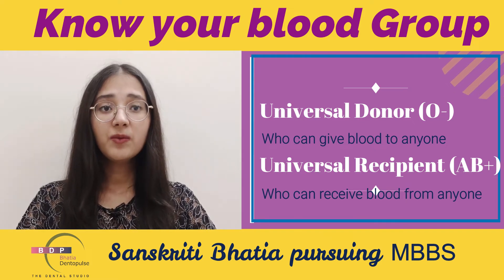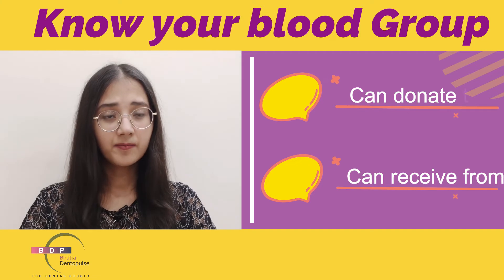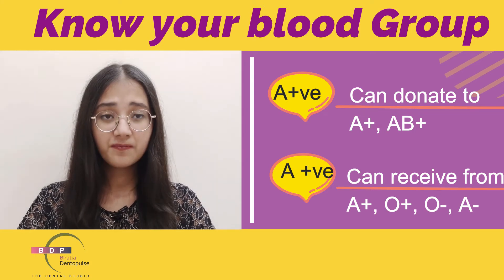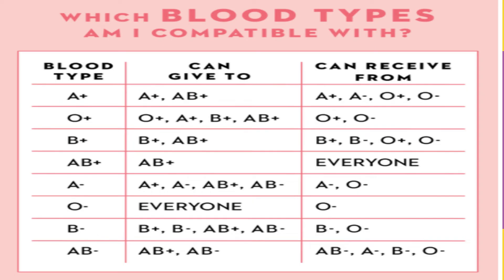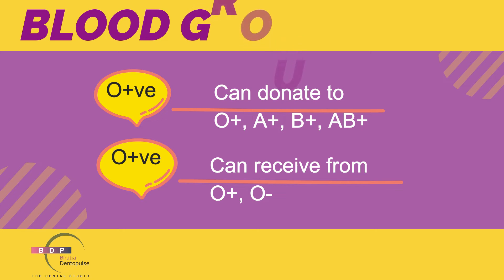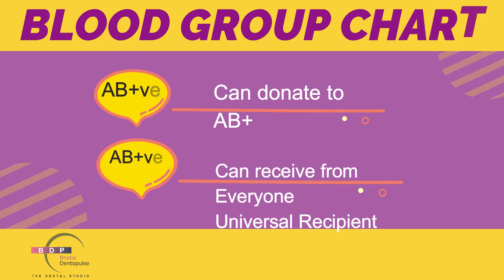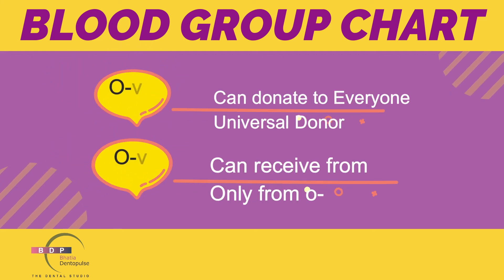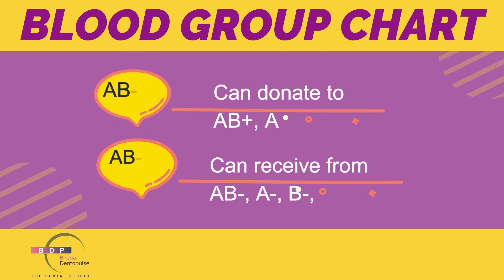क्यों ज़रूरी है अपना ब्लड ग्रुप जानना- Why is it necessary to know your blood groups/chart-Sanskriti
इस  वीडियो मैं ऐसी जानकारी देने का प्रयास किया गया है क्यों ज़रूरी है अपना ब्लड ग्रुप जानना
जाने किसको दे सकते हैं अपना blood  ,किससे लें सकते उनका हैं  blood
इस वीडियो मैं ब्लड ग्रुप्स का चार्ट दिया गया है इसकी जानकारी होते हम किसी की जान बचा भी सकती है ,कोई हमारी जान भी बचा सकता है
In this video, an attempt has been made to give such information why it is important to know your blood group.
Know who can give their blood, from whom can they take their blood
In this video, a chart of blood groups has been given, knowing that we can save someone's life, someone can also save our life.
The main blood groups are
A Positive, B Positive,  AB Positive,  O Positive,  A Negative, B Negative, AB Negative, O Negative,
Universal Donor, Universal Recipient
In this video i explained 4 types of blood groups and also explained how blood groups work, who can donate to whom ?

Blood typing is critical for blood transfusion, as there are very SPECIFIC ways in which blood types must be MATCHED between the donor and recipient for a safe transfusion. The rule is simple: patients should NOT be given antigens that their own blood does NOT have. This is because the recipient’s immune system may recognize any “NEW” antigen as “FOREIGN” and develop antibodies to target it for destruction. Depending on the scale of the triggered immune response, the reaction can be serious or fatal.
Applying the rule, a type A patient, who is NEGATIVE for B antigen, can only receive blood from type A and type O donors, whose blood does NOT contain B antigen. A type AB patient, having both antigens, can receive blood from anyone, while a type O person, being NEGATIVE for both A and B, can only receive from type O donors, but can give blood to anyone.

Blood Types: Recipient and Donor

A blood type: has only A antigens on its surface with B antibodies in the plasma.

Type A: donates to A and AB and recipient of O and A

B blood type: has only B antigens on its surface with A antibodies in the plasma.

Type B: donates to B and AB and recipient of O and B

AB blood type: has both A and B antigens on its surface with NO antibodies in it plasma.

Type AB: donates to only other ABs but recipient of O, A, B, and AB...known as the "UNIVERSAL RECIPIENT"

O blood type: has NO antigens on its surface with A and B antibodies in its plasma.

Type O: donates to all types but only recipient of other O. known as the "UNIVERSAL DONOR".

Rh factors: either present or absent on the red blood cells surface.

If these factors are present on the RBC the patient is Rh POSTIVIE, but if these factors are absent the patient is Rh NEGATIVE.

Prior to the 1900s, countless people died when they were injected with the wrong type of blood. This is because blood is composed of proteins called antigens that, when mixed with the wrong type, fight each other as if you're body was fighting an infection.

BLOOD TYPE is determined by genetics, and the genes determine the specific proteins on the surface of the cell. These proteins, then have specific sugar molecules that are added to them.  They exist in our blood cells and other cell types.

People who are blood type A carry A-sugar-antigens

People who are blood type B carry B-sugar-antigens

People with O blood type have neither A nor B-sugar antigens.

What is the significance of this?

This means that the immune systems of people with type A blood develop antibodies for B antigens.

People with type B blood type have antibodies for A antigens.

People with type O blood have antibodies for both A and B antigens.

People with AB blood type will have neither anti-A nor anti-B antibodies.

our blood is classified into 8 types, namely A+, A-, B+, B-, AB+, AB-, O+ and O-. This classification is based on the presence, absence or combination of specific antigens on our red blood cells.

If we have A antigen, then our blood type is A. If we have B antigen, then our blood type is B. If we have both antigens, then our blood type is AB, and lastly, if we neither have A nor B, then our blood type is O. The positive and negative factor is determined by the RhD antigen. If we have RhD antigen, then we are Rh-positive, otherwise we are Rh-negative.

But do you know what is the use of these blood types?

Our immune system produces antibodies against the antigens we don’t have. So, during transfusion, if wrong blood is injected, our antibodies will recognize the unknown antigen as an invader and start attacking it. This can cause transfused blood to clot which can be potentially fatal.

Dr. Praveen Bhatia, Director,  Bhatia Dentopulse, Janakpuri
Dr. Praveen Bhatia is a Dentist in Delhi
He is one of the Best Dentist in Janakpuri
He is the Best Dental Surgeon in Janakpuri, Delhi
Dr. Praveen Bhatia is the founder of Bhatia Dentopulse at Janakpuri, Delhi
Our clinic address - Block C4F Janakpuri, New Delhi, Delhi 110058